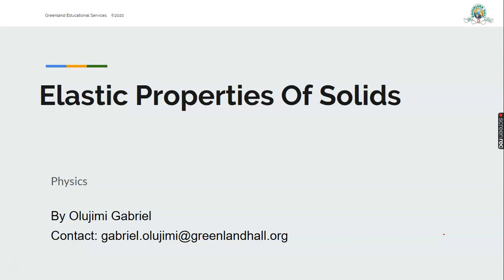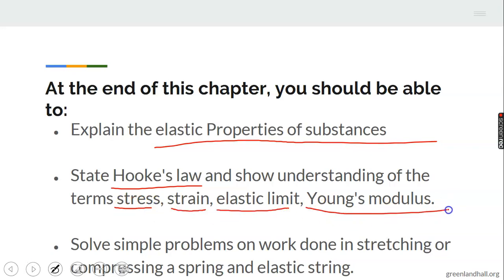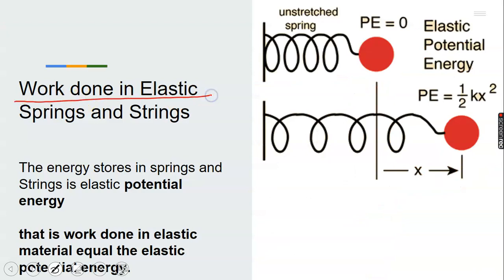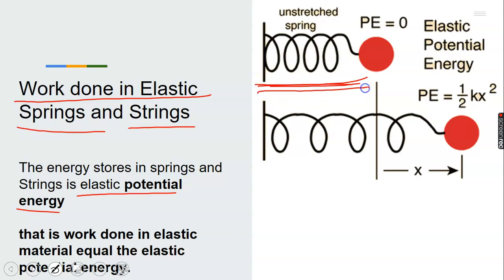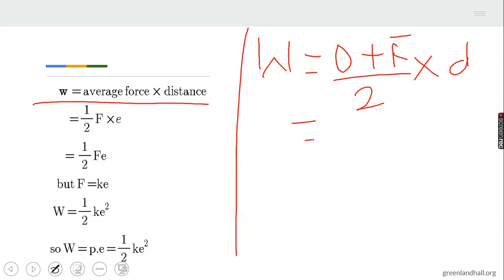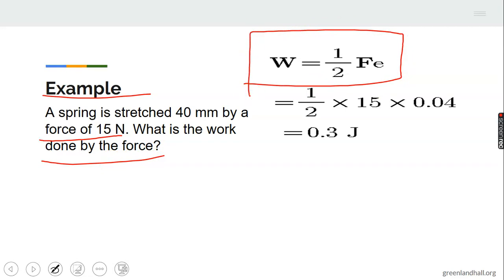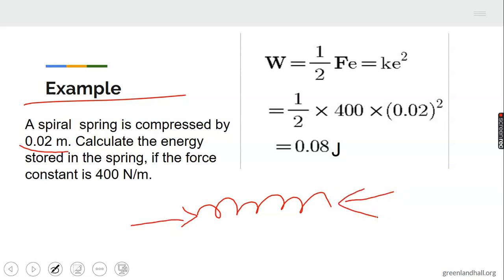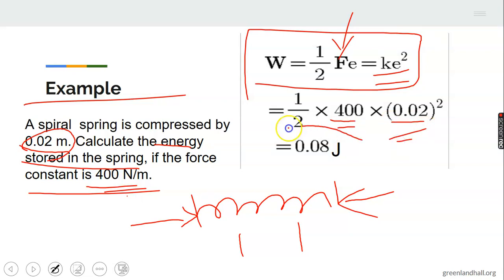Elasticity of Solid Properties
Physics Class for S S Students